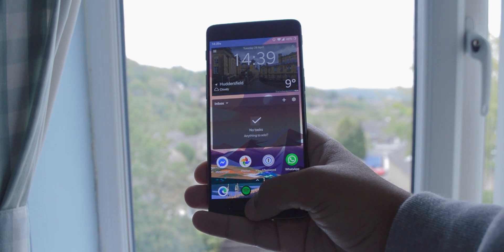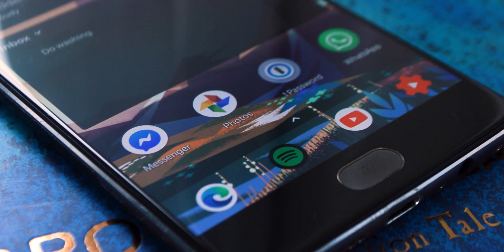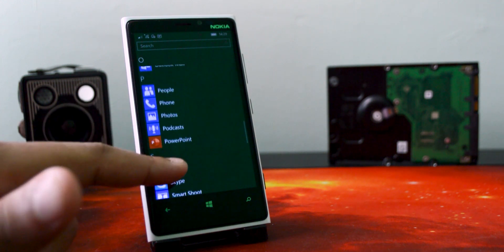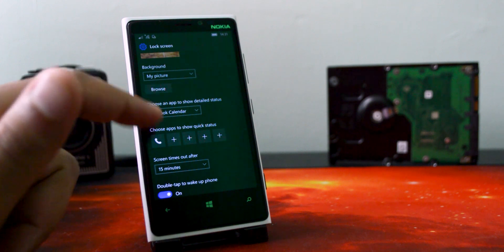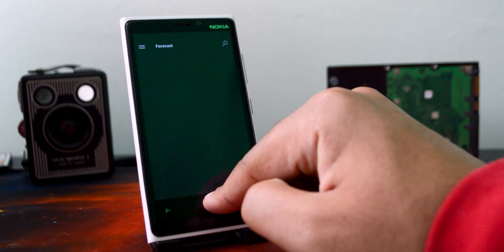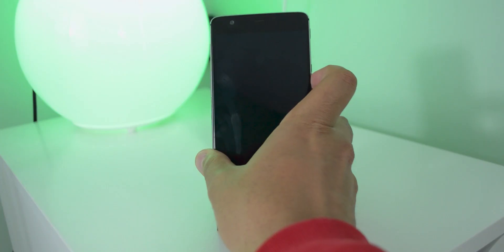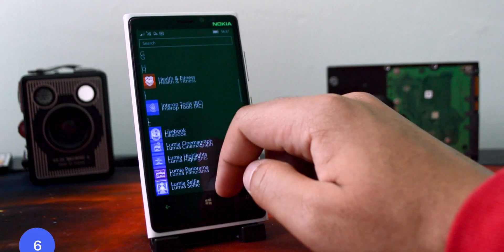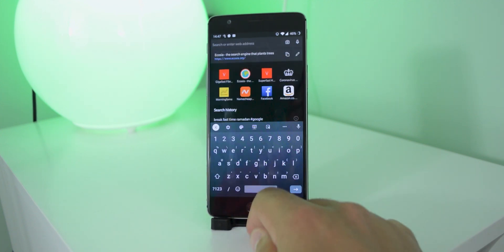Windows 10 Mobile Features I'd Love To See On Stock Android | Top 5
In this video, I'm going to be talking about the top 5 Windows 10 Mobile/Windows Phone features that I'd love to see brought over to stock Android. Android has gotten a lot better over time, but these were some of the things that made me feel like going back and having a look at Windows 10 Mobile again.